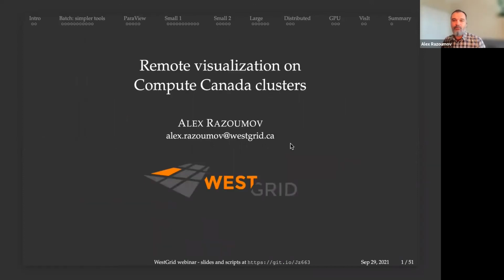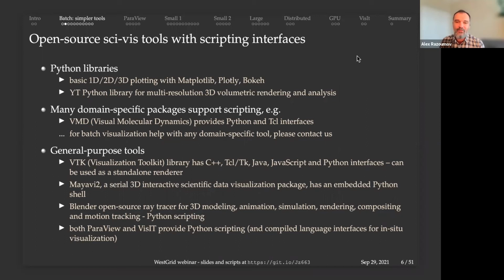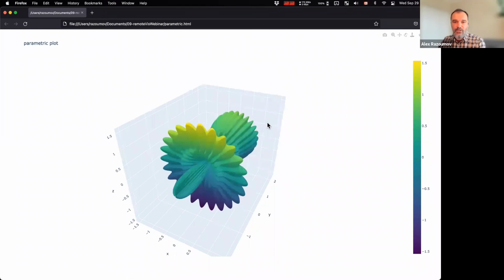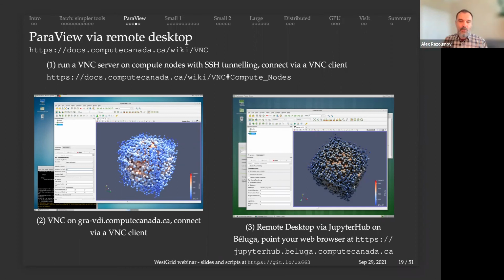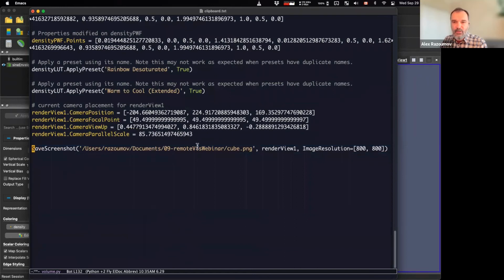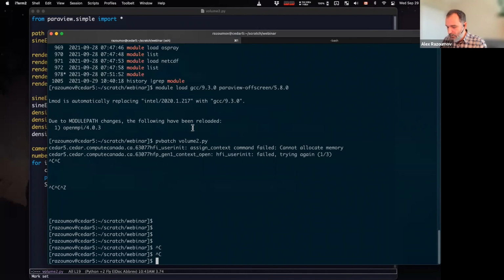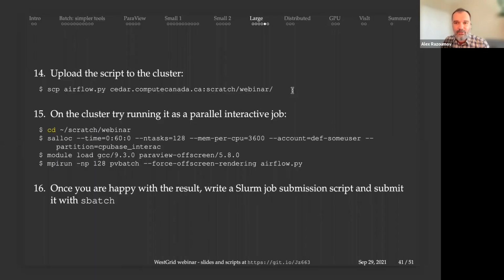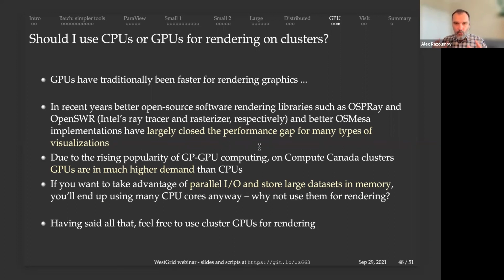Remote visualization on Compute Canada clusters